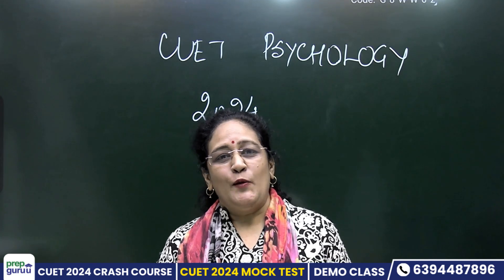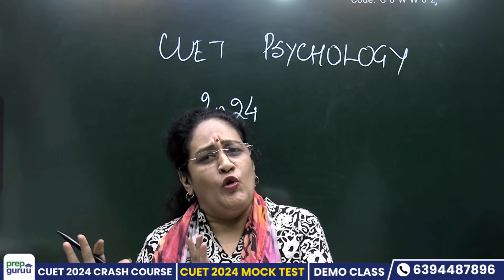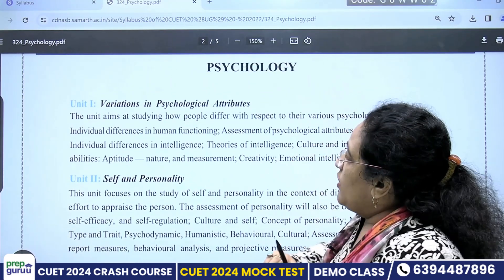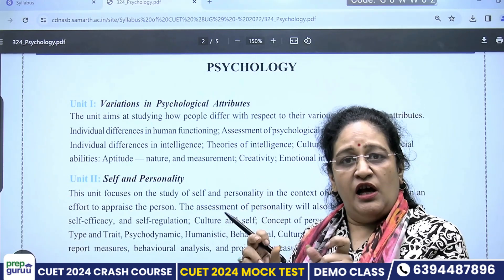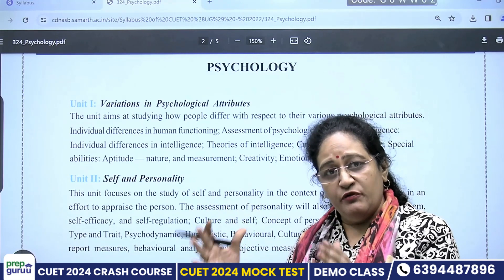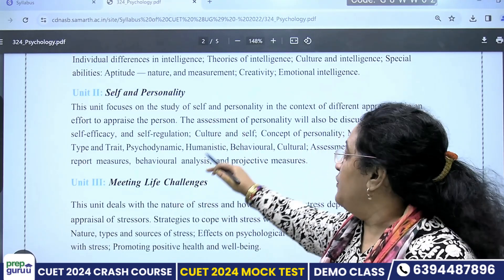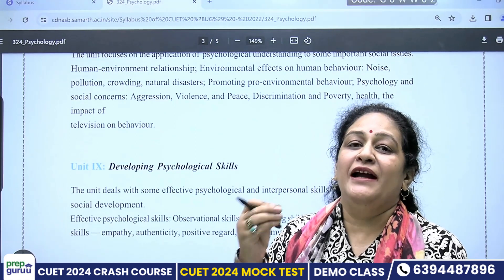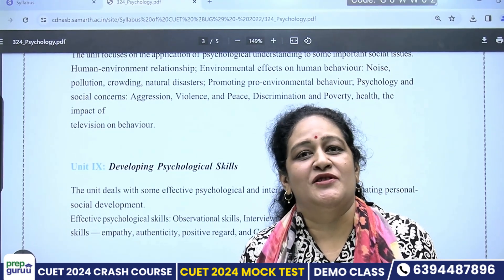CUET UG 2024 Psychology syllabus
"Exploring CUET UG 2024 Psychology Syllabus: Complete Overview!"

📚 Dive into the fascinating world of Psychology with us as we unveil the CUET UG 2024 Psychology syllabus! In this video, we provide a comprehensive overview of the Psychology syllabus for CUET UG 2024, covering essential topics, concepts, and areas of study to help you prepare effectively for the examination.

📘 Key Highlights:
- Unveiling the Psychology syllabus for CUET UG 2024
- Exploring key topics and subtopics included in the syllabus
- Tips and strategies to master each section of the Psychology syllabus

🔍 Whether you're passionate about Psychology or preparing for CUET UG 2024, understanding the Psychology syllabus is crucial for success. Join us as we dissect the syllabus and equip you with the knowledge and resources needed to excel in Psychology under CUET UG 2024.

For Latest Updates Follow and Join us